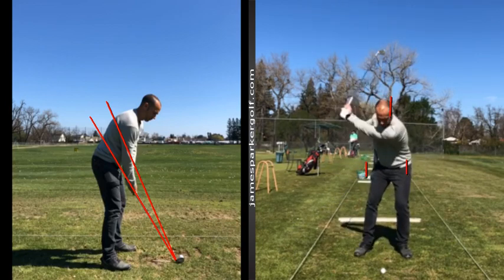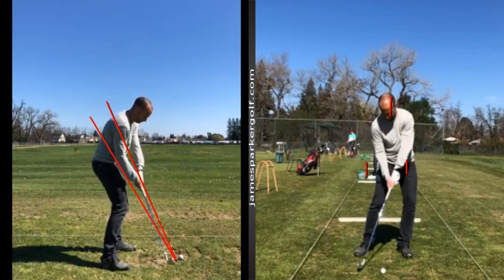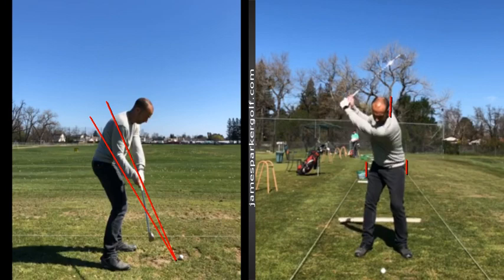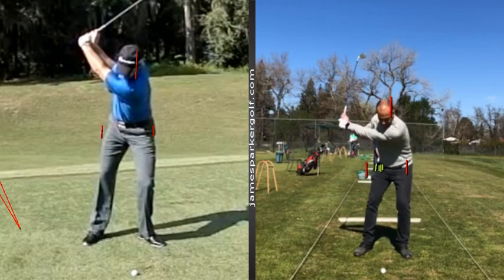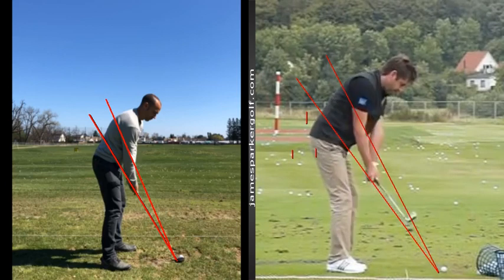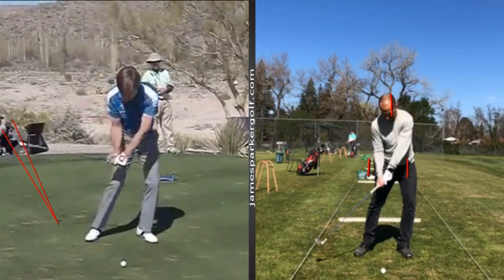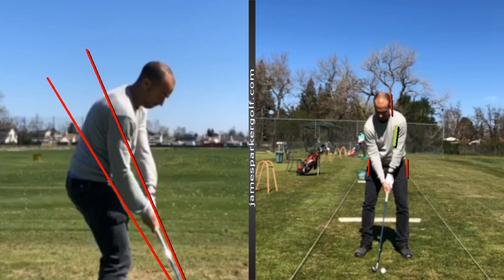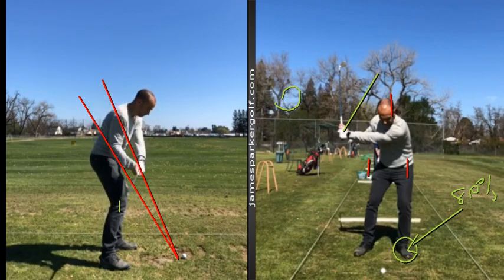V1 Golf Video